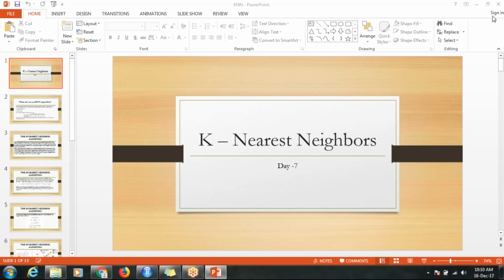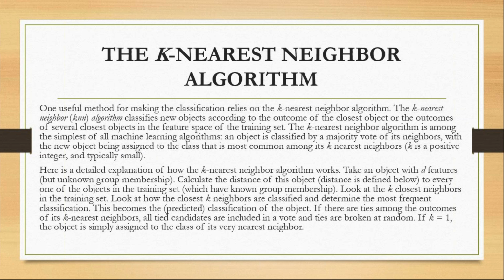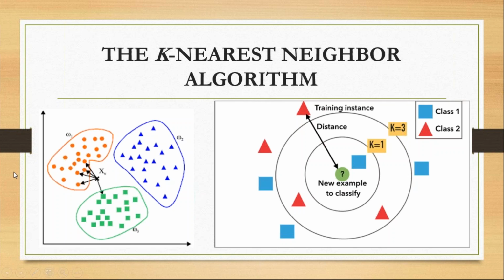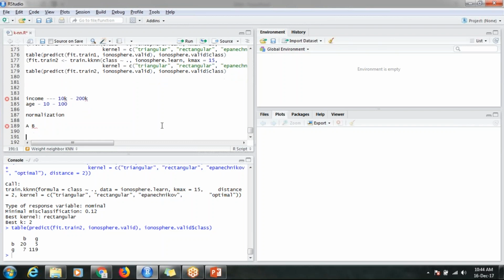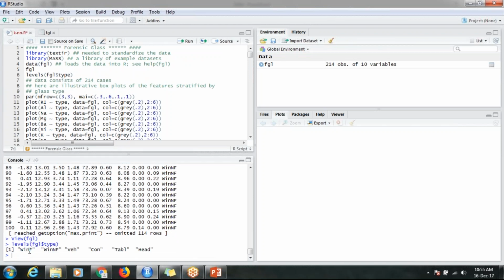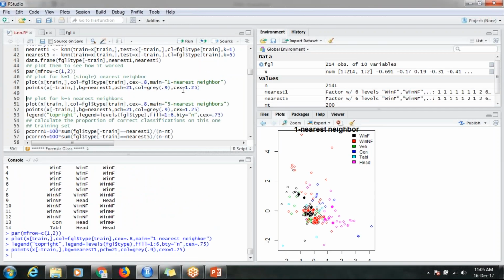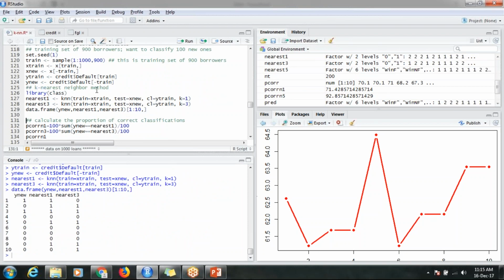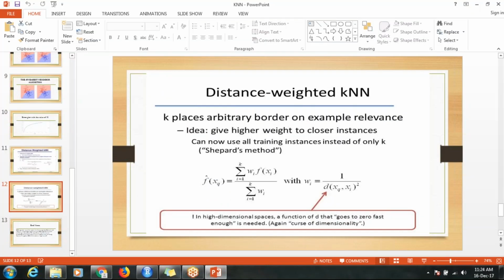Day 7: K Nearest Neighbors (K-NN)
The k-nearest neighbor (knn) algorithm classifies new objects according to the outcome of the closest object or the outcomes of several closest objects in the feature space of the training set. The k-nearest neighbor algorithm is among the simplest of all machine learning algorithms: an object is classified by a majority vote of its neighbors, with the new object being assigned to the class that is most common among its k nearest neighbors (k is a positive integer, and typically small).

You can access the materials from below link.

The session is an initiative by Shashi Online Classes and it is conducted taken by Ankit Shaw. Other faculty members include Shashi Kumar and Arun Sharma.